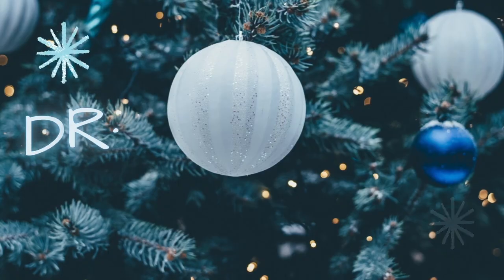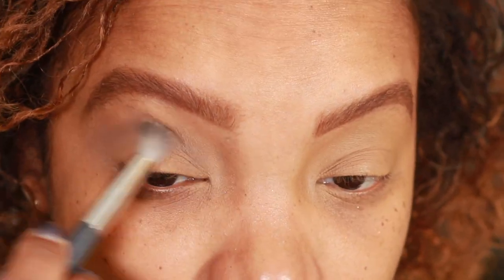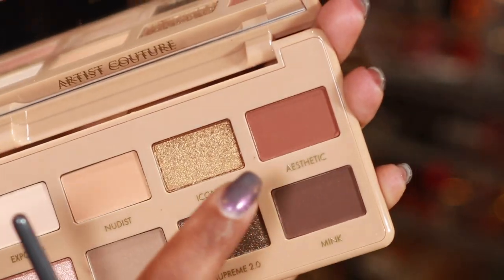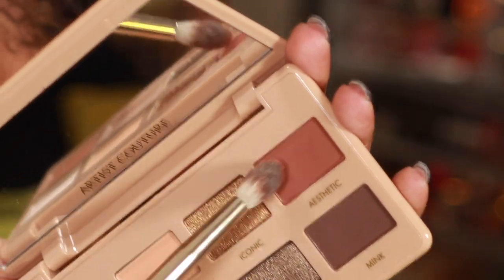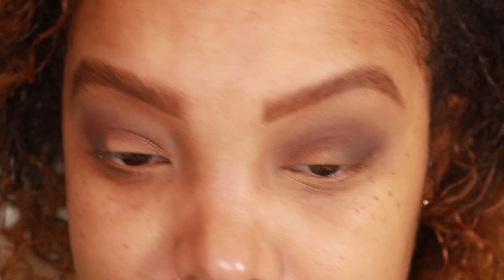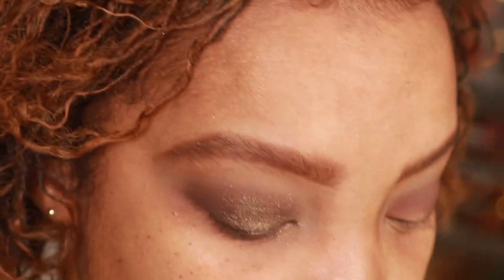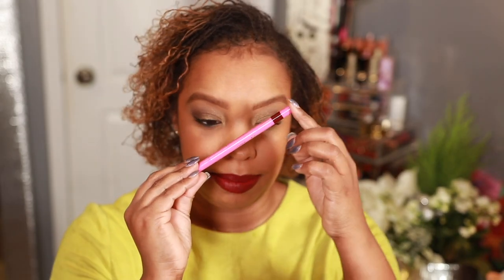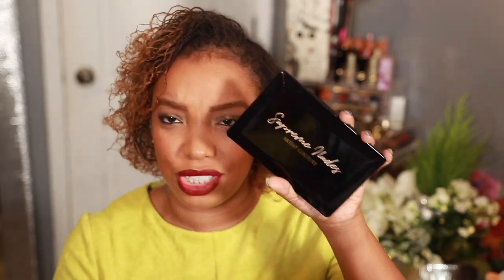Trying New Makeup | Artist Couture Supreme Nudes Quickie | I'm Salty!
Hi! My name is Ashleigh and I love makeup! Today I'm trying out some new products!

Products Used:
Benefit Cosmetics Goof Proof Brow 3.75
Urban Decay Primer Potion in Caffeine
Rare Beauty Liquid Touch Concealer
Rare Beauty Liquid Touch Foundation
Artist Couture Supreme Quickie Nudes
Melt Cosmetics Monarca Blush Palette
Pat McGrath Labs Lunar Nude Highlighter
Makeup by Mario Amanda Lipstick
Juvia's Place Scorpio Lip Liner